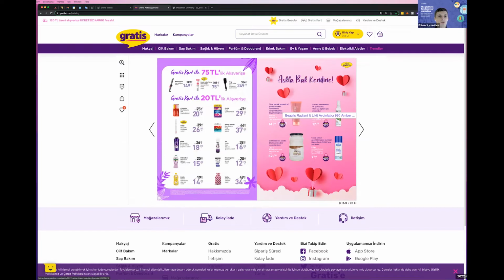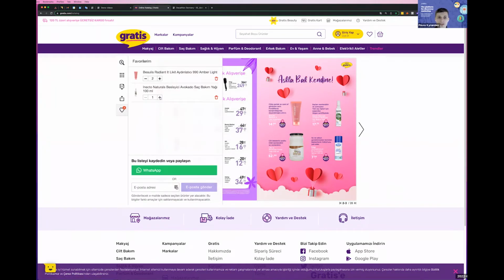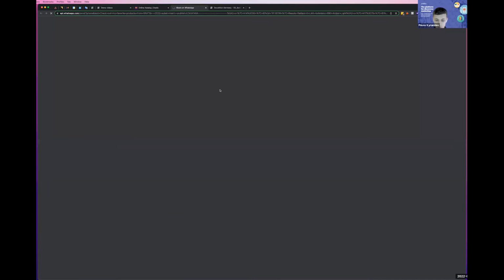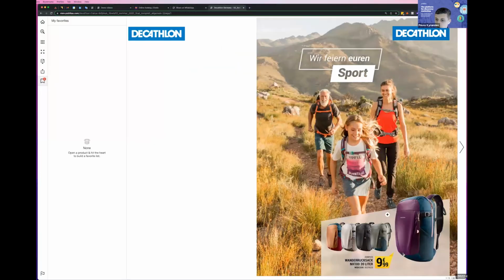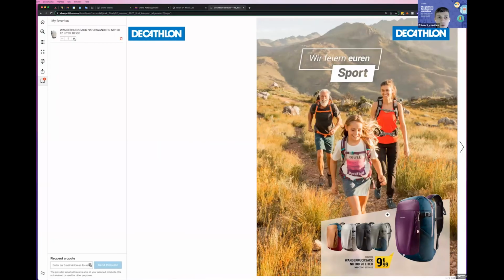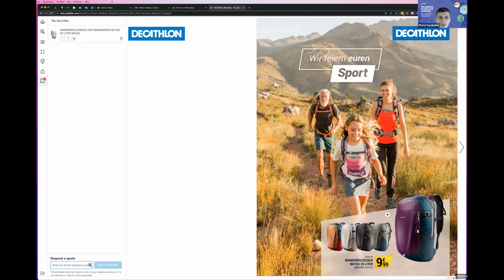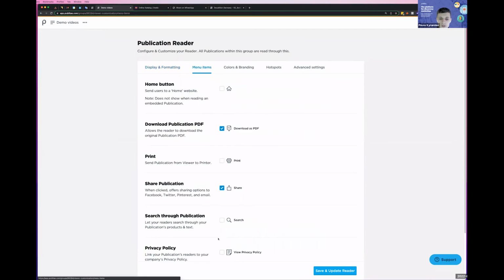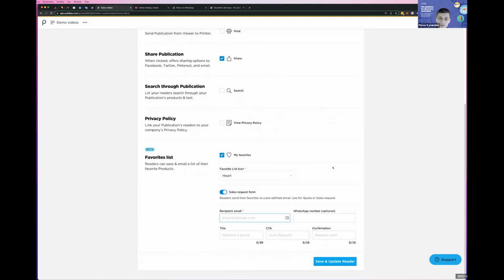How to use the wishlist and B2B quote taking function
In this video Phivos, our Regional Sales Manager will explain how the wishlist and B2B quote-taking functions work in Publitas. Did you know Whatsapp is integrated to enable easy sharing of your wishlist with friends and family?